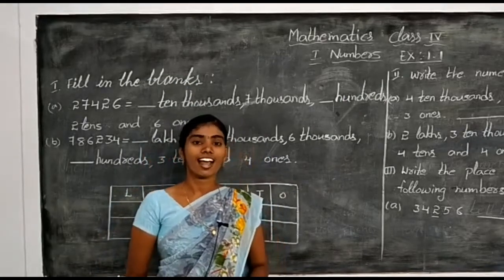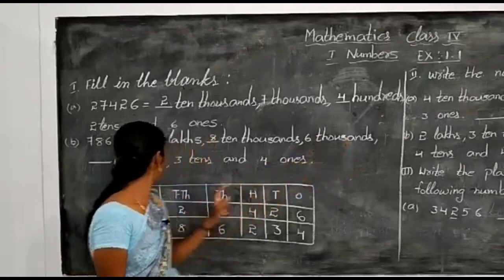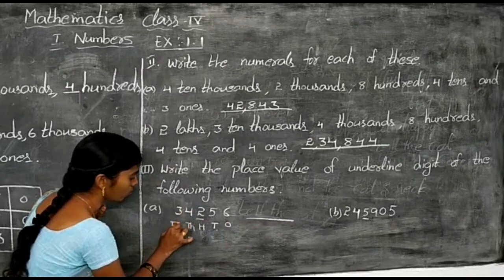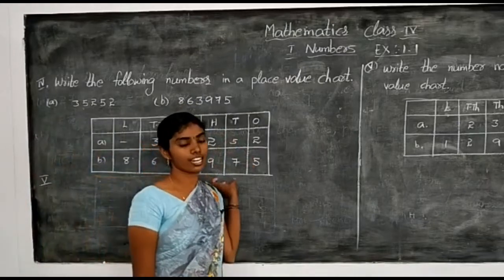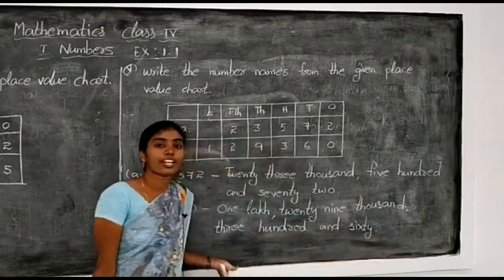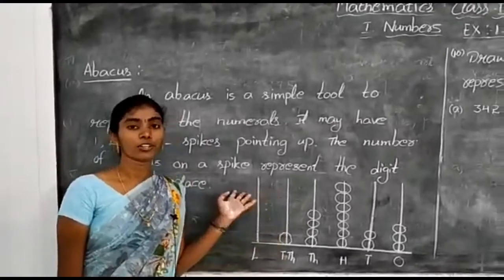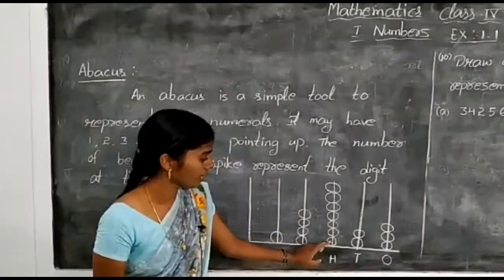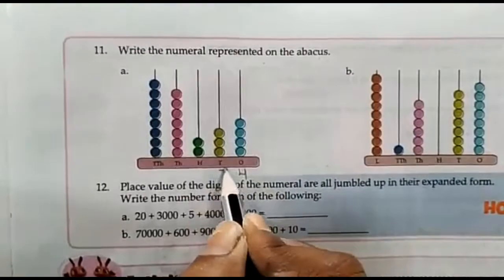"Numbers"// 4th Class Mathematics//By Miss. Revathi